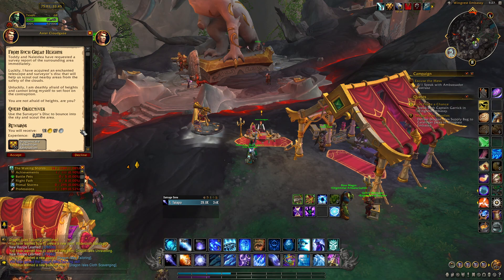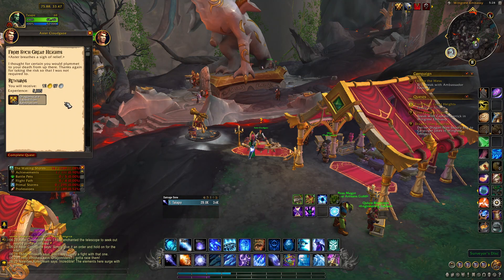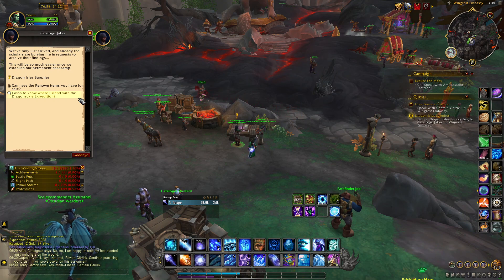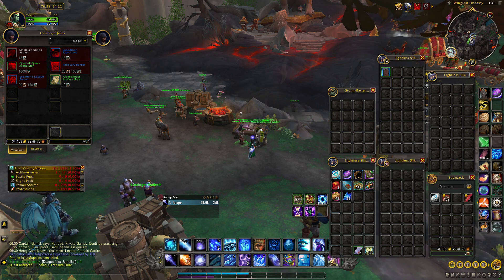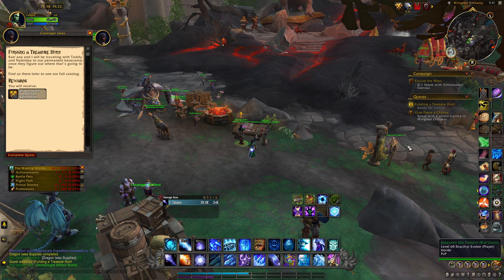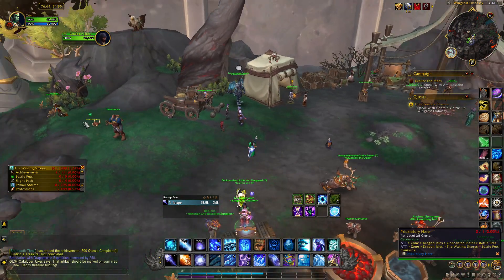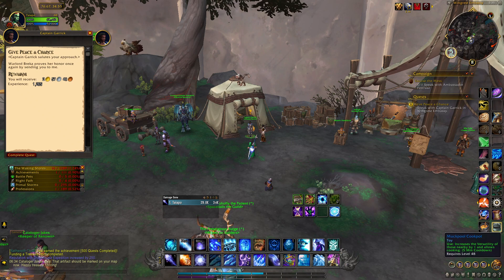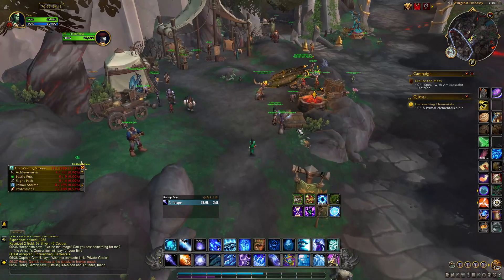Aday in World of Warcraft: Day 135 part 2, Dragonflight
Twitch chopped this stream into 4 parts.

I have been streaming every moment of progress on this account from the first character being created.

Streaming every day, barring the unforeseen.

From Twitch